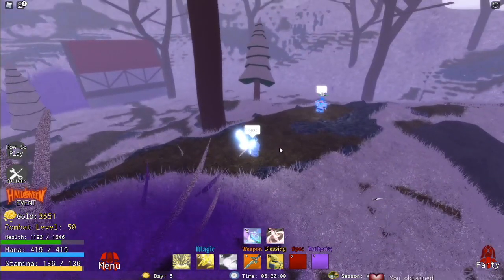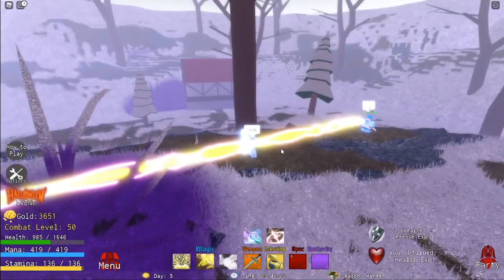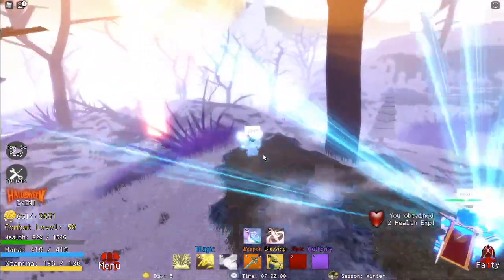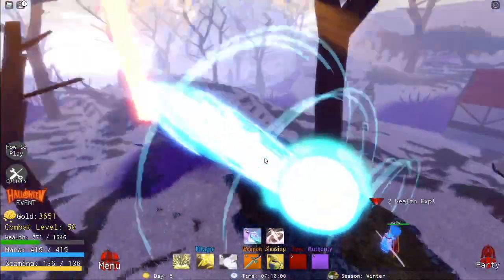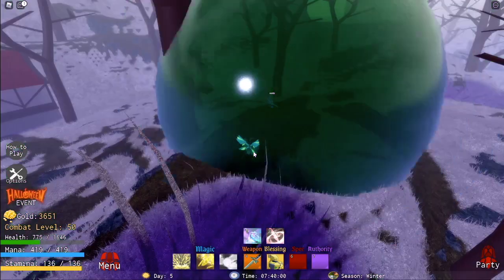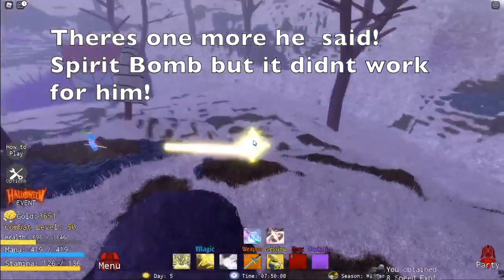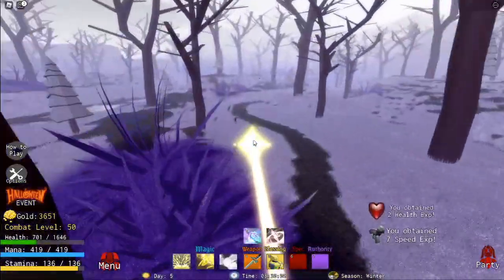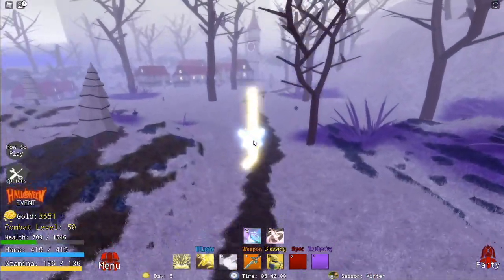Z ARTIFACT SHOWCASE + HOW TO GET (Broly Spawn)! Legends Re:Written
Here is the full z artifact showcase and how to get it! Hope yall enjoy the video!:)

I'll be doing devil fruit giveaways almost every day on the stream, but I'll be doing my next big giveaway when I hit 20000subs.